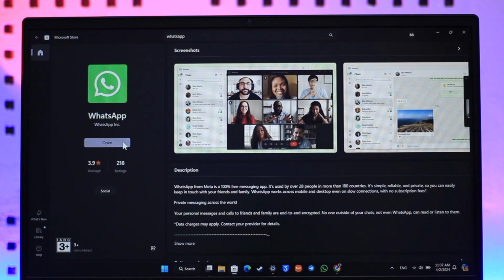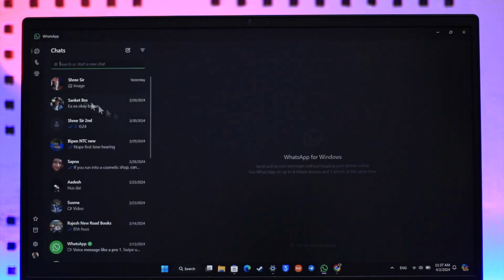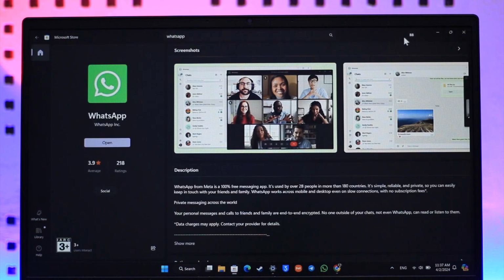How To Open WhatsApp In Laptop !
In this tutorial video, I am simply going to show you how you can open WhatsApp in laptop.

~Chapters:
0:00 Introduction
0:12 Open WhatsApp in Laptop
0:52 Conclusion